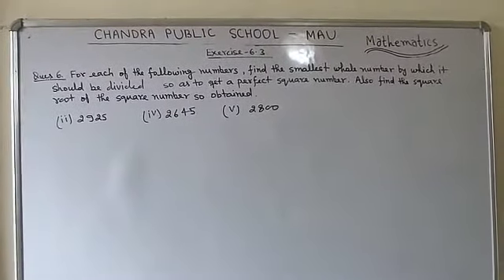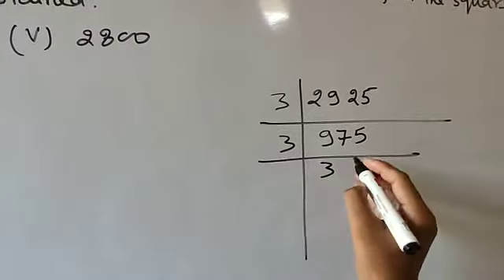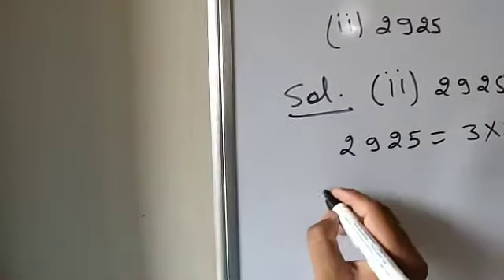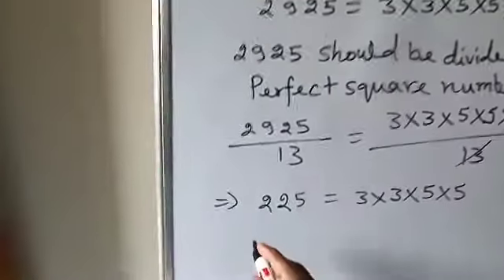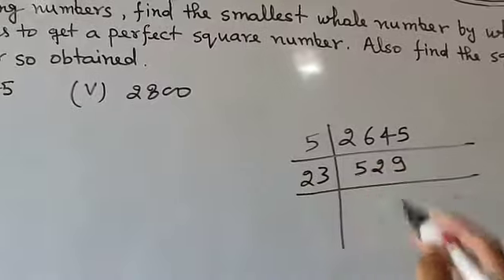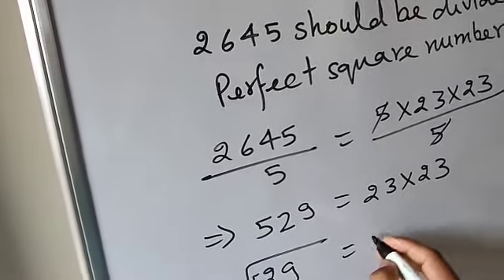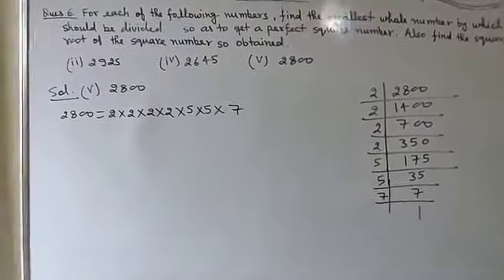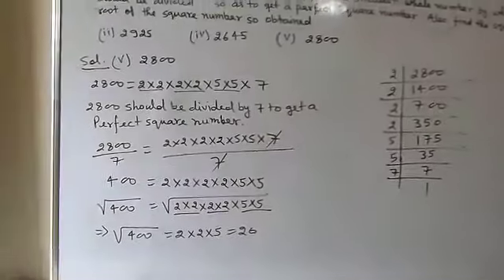Class-8 Mathematics: Exercise-6.3(Part-4)